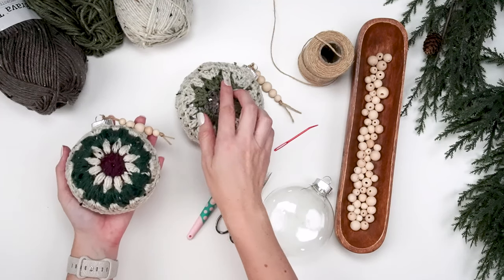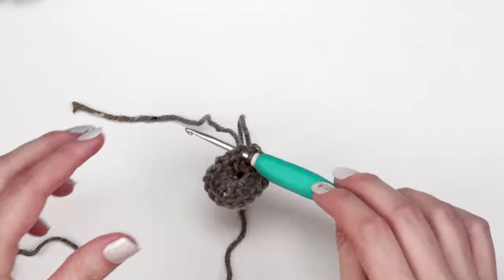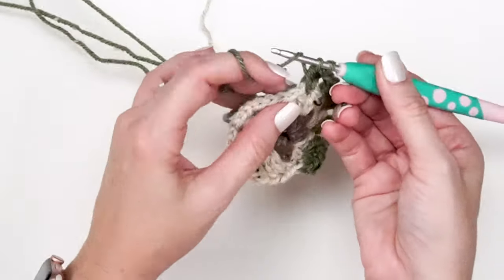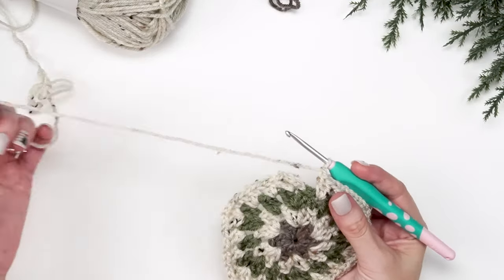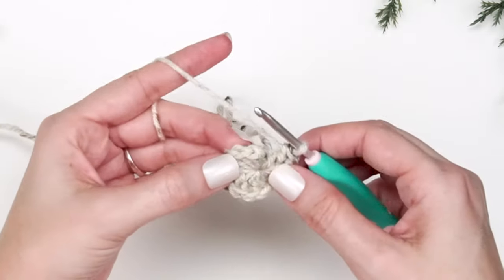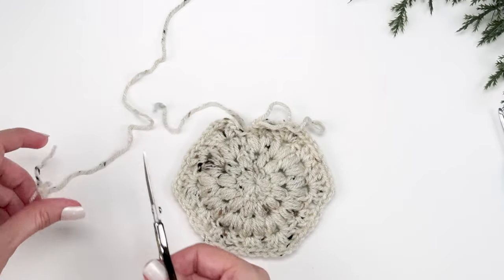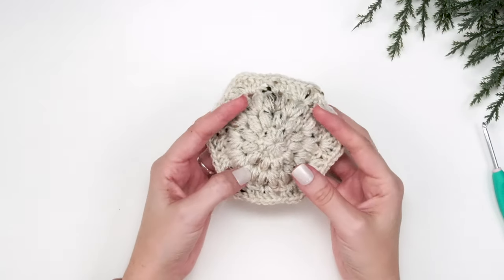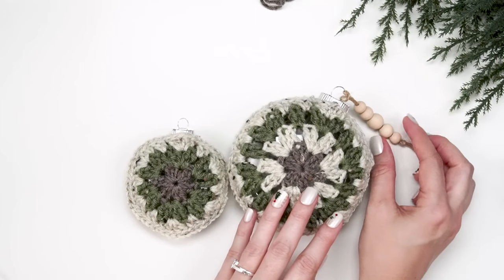Granny Crochet Hexagon Bauble Ornament Tutorial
Create an adorable crochet ornament in two sizes with just 2 crochet granny hexagons!
There are two choices of granny hexagons for this festive ornament. We’ll join 2 motifs with a flat slip stitch around a clear plastic ornament. Then, we’ll top it off with a few beads and hang it on a tree for extra holiday charm.

This pattern will hit the Briana K Designs Blog on December 6th. You can get it right now in A Very Merry Tweedmas Crochet Along with myself,  @hanjancrochet3553   and  @mjsoffthehook

97% Premium Acrylic, 3% Viscose,
218yds/100g. Weight: 4 Worsted
Colorways Shown: Wren, Wasabi, & Mink

YARN QUANTITIES
45 yds for larger ornament
Less than 1 ball for all sizes

100% Acrylic, 364yds/7oz

Wood Blocking Board
Wooden Beads